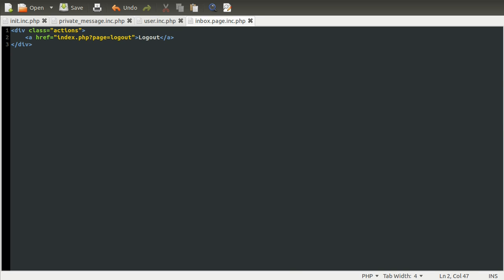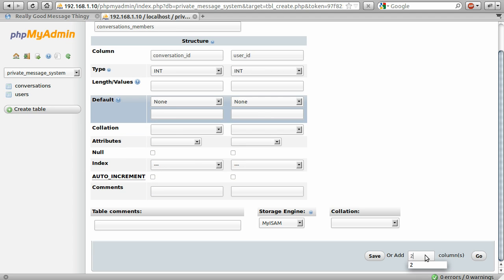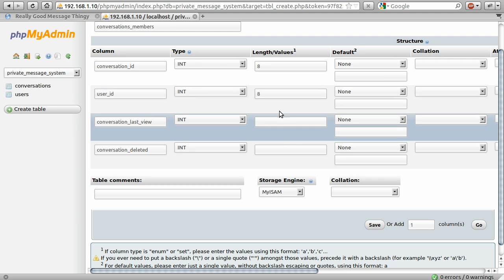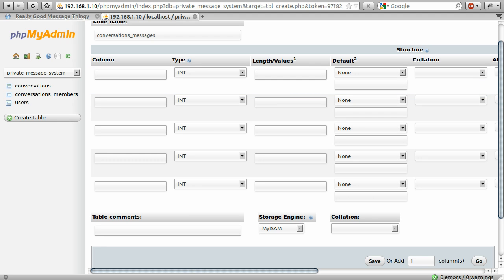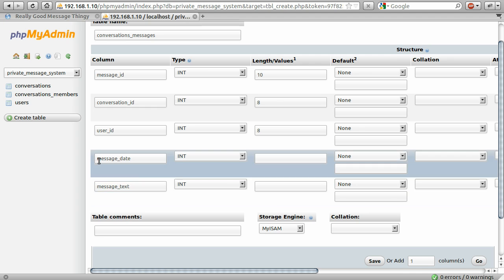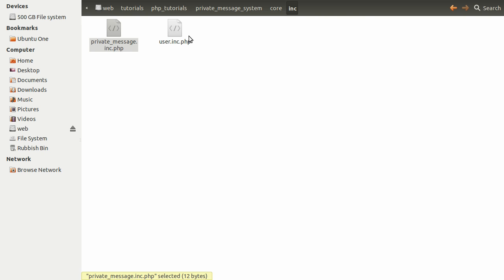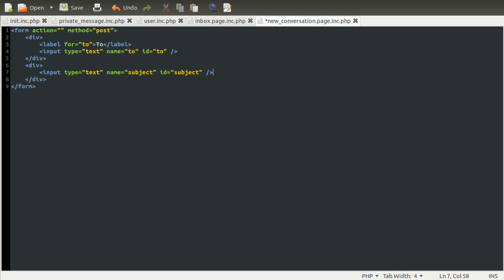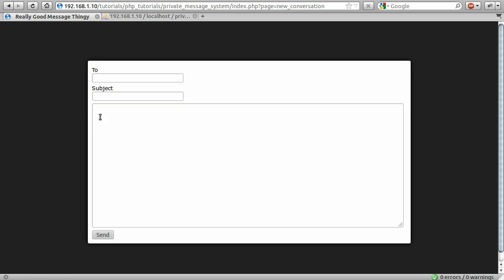PHP Tutorial: Private Message System [part 05]